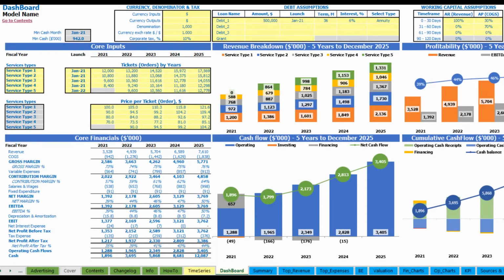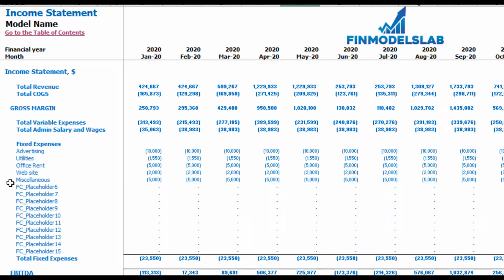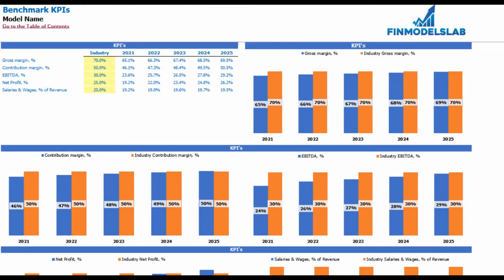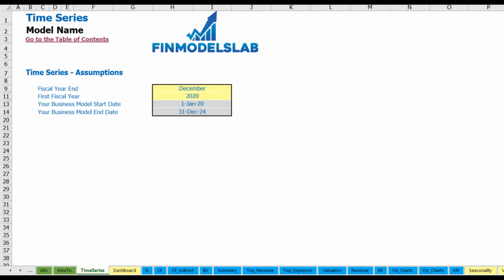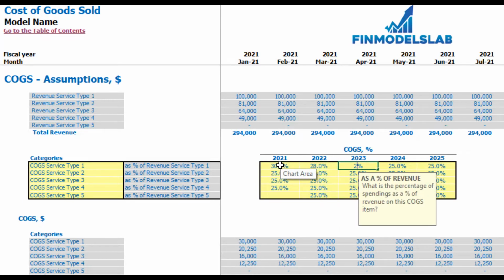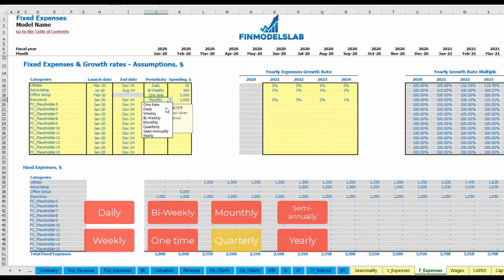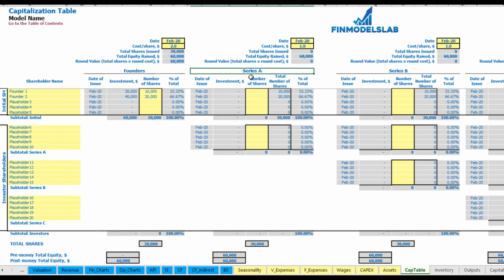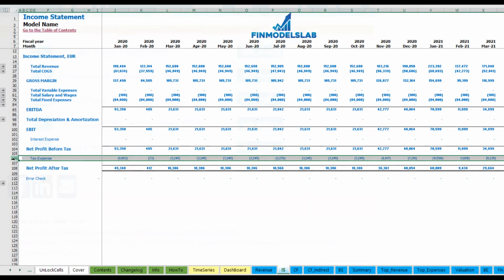How to Build a Trampoline Park 3 Statement Financial Model In Excel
Highly versatile and user-friendly Trampoline Park budget template for the preparation of a P&L Forecast, Cash Flow Pro Forma, and Balance Sheet with a monthly and annual timeline. Works for a startup or existing Trampoline Park business. Used Trampoline Park's financial plan excel before acquiring Trampoline Park business and getting funded by banks or investors. Unlocked - edit all.

This versatile Trampoline Park Excel pro forma template is an ideal Trampoline Park for smart Trampoline Park businesses that allow you to estimate financial projections and investor’s equity valuation by providing all related input tables, charts, and graphs.

Chapters:

BUSINESS MODEL (0:28)

- Inputs at the Dashboard (0:49)
- Seasonality Tab (2:31)
- Working Capital (3:47)

REPORTS

- Income statement (4:56)
- Cash flow statement (5:35)
- Indirect cash flow statement (5:47)
- Balance sheet (5:58)
- Executive Summary (6:13)
- Sources And Uses (6:51)
- Financial Charts (8:16)
- Operational Charts (9:18)
- Benchmark KPIs (10:12)
- TOP Revenue (10:57)
- TOP Expenses (12:04)
- Break-Even Analysis (13:21)
- Valuation (13:47)

INPUTS

- Color Coding, Navigation And How To (14:45)
- Wages (16:15)
- COGS (19:07)
- Variable Expenses (19:56)
- Fixed Expenses (21:03)
- CAPEX (25:29)
- Capitalization Table (28:03)
- Debts assumptions (30:30)
- Currency, denomination, and taxes setup (32:21)